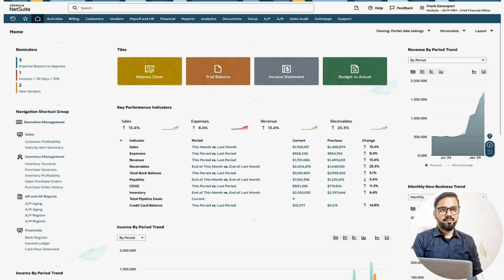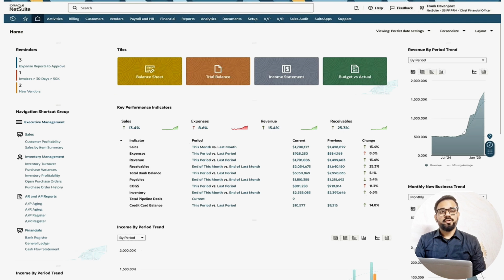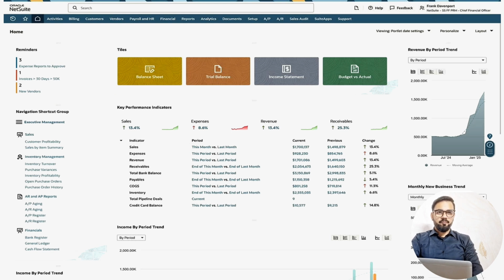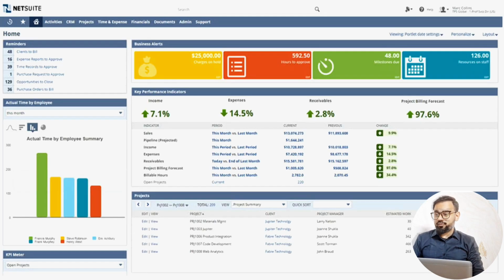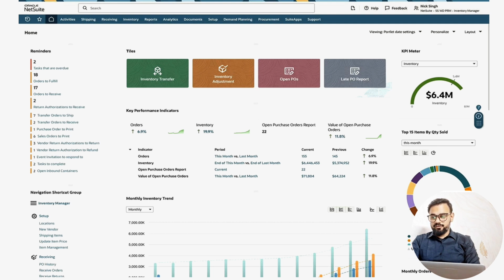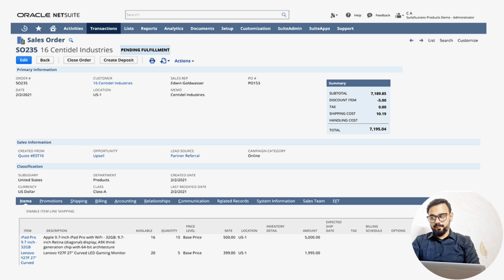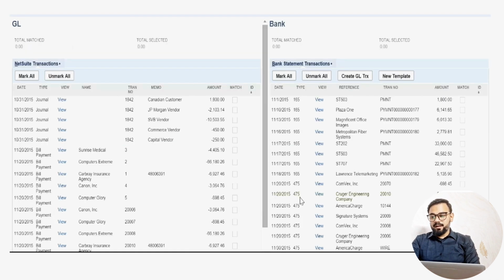NetSuite accounting & how it's different? Explained In 6 Minutes!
In this video, we explain NetSuite software and how it stands apart from traditional accounting and ERP systems.

Oracle NetSuite is a leading cloud-based ERP platform that integrates accounting, CRM, inventory, payroll, and financial management into one unified system. Unlike standalone tools, NetSuite offers real-time reporting, automation, multi-entity management, and global scalability.

At Exfynia, we help high-growth companies implement and optimize NetSuite for better financial clarity and control.